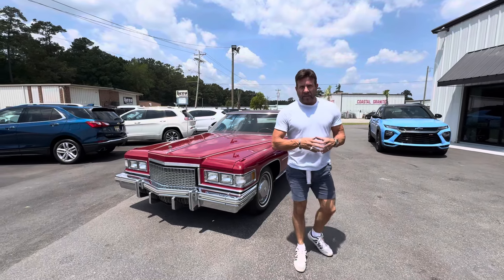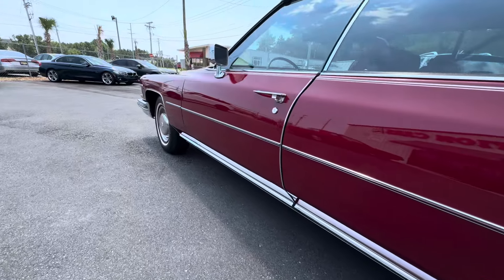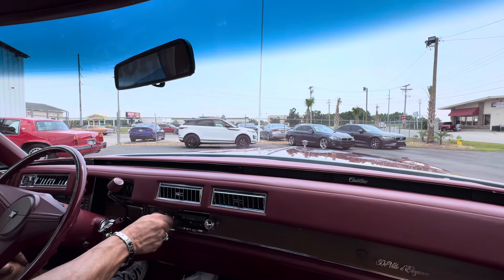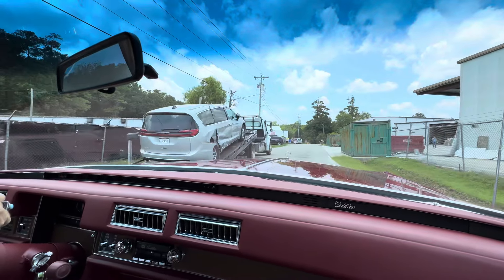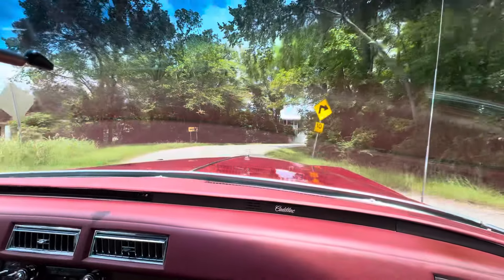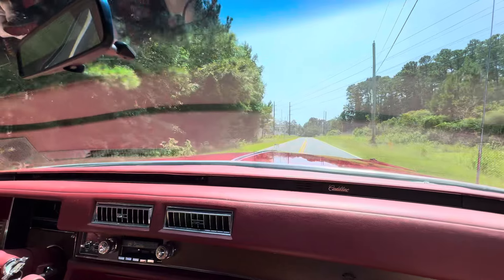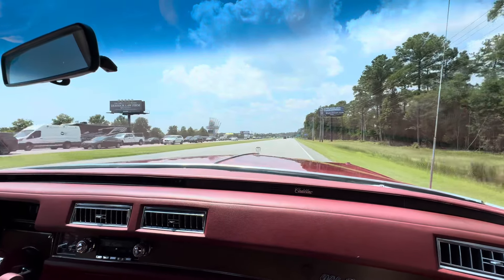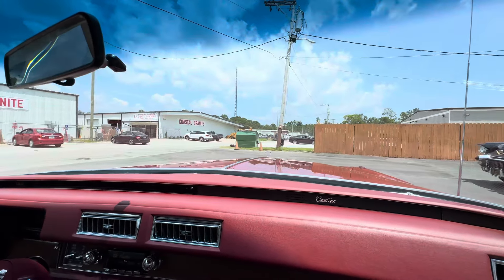Let’s go for a ride in my 29,000 ACTUAL MILES 1975 Cadillac D’Elegance!!